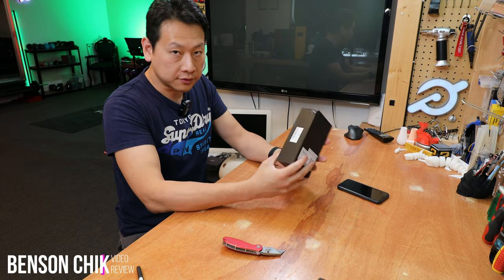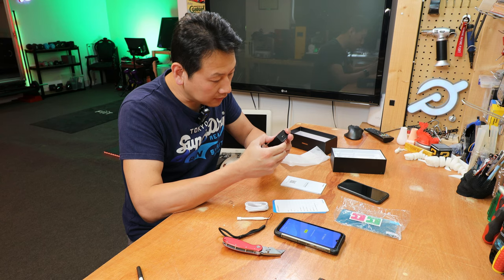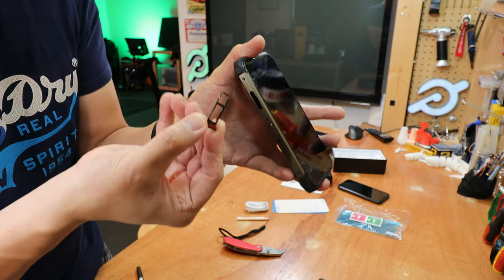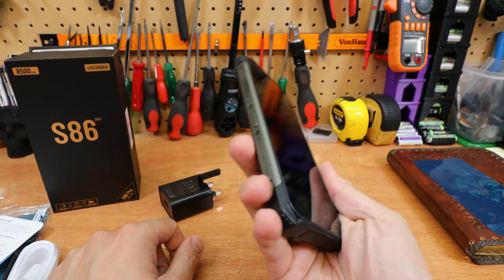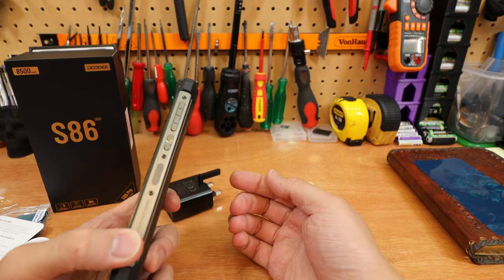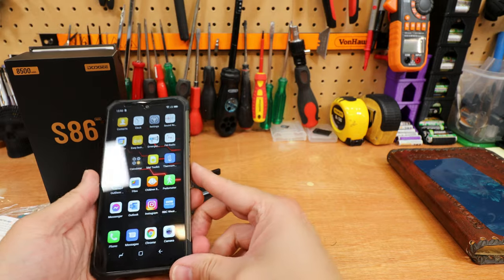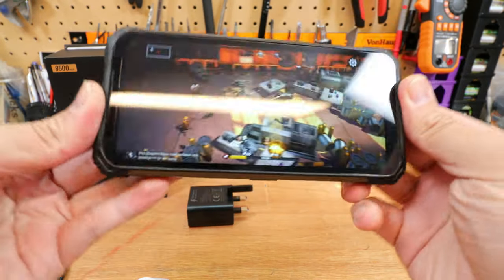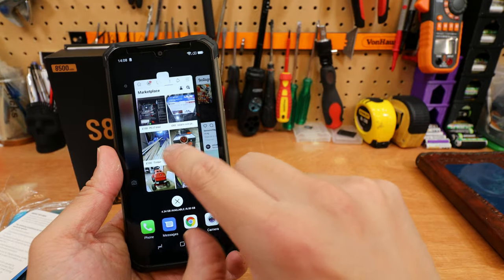DOOGEE S86 Pro Rugged Smartphone 8GB 128GB 8500mAh review by Benson Chik 19 hours video playback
Big battery, infared temperature scanner and built like a tank. for under £250? 19 hours of YouTube non stop play back, OMG !

Too good to be true right?

Spec continue
Model: DOOGEE S86 Pro；Release Time: July 2021

Dimensione: 6.48”(164.6 mm) height x 3.2”(81.2 mm) width x 0.66”(16.8 mm) thick, weight: 0.71lb(323gram)

Special Feature: Infrared-Forehead-Thermometer; ±6.76℉High Accuracy

Large Memory: 8GB RAM+128GB ROM (Micro SD up to 256 GB, MicroSD not Included)

Battery: 85000mAh, UK version 24W Type-C Fast Charger; 5W Reverse Wireless Charging; OTG support

Powerful Processor: Helio P60 Octa-core 2.0GHz 12nm

Screen: 6.1 Inch Corning Gorilla Glass ; 720*1560 High Resolution; 19.5:9 Aspect Ratio Waterdrop Screen

AI Triple Rear Camera: 16MP+8MP+2MP ; Front Camera: 8MP

System: Latest Google Android 10.0 GO

Dual Card Slots: Nano SIM 1 + Nano SIM 2 or Nano SIM + TF Card

Waterproof Dustproof Shockproof Grade: IP68 / IP69K / MIL-STD-810G Military Defense Standards

Satellite Navigation: GPS | Glonass | Beidou